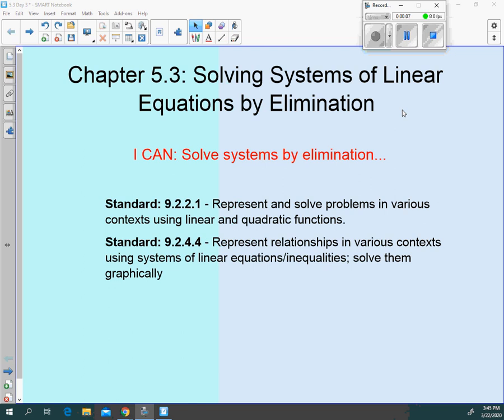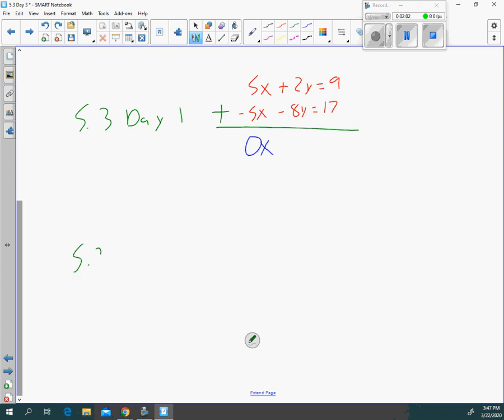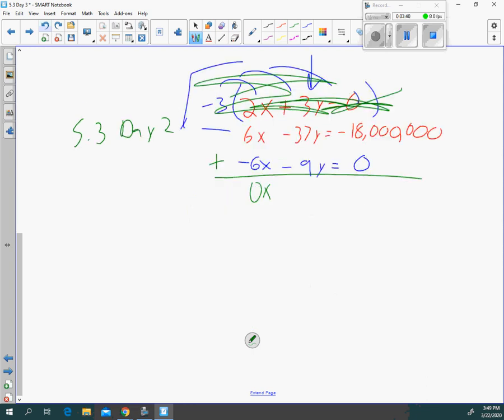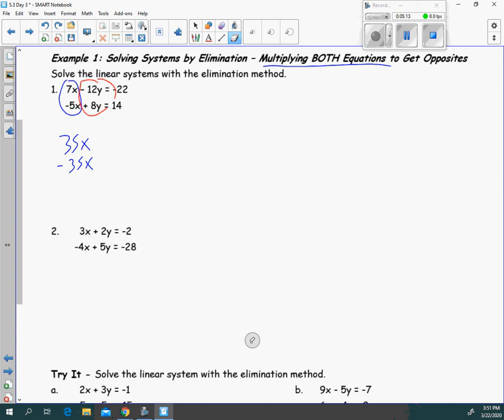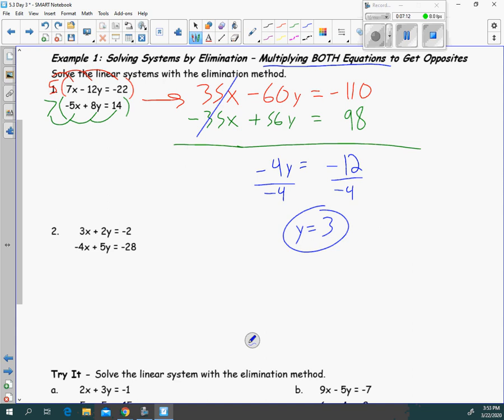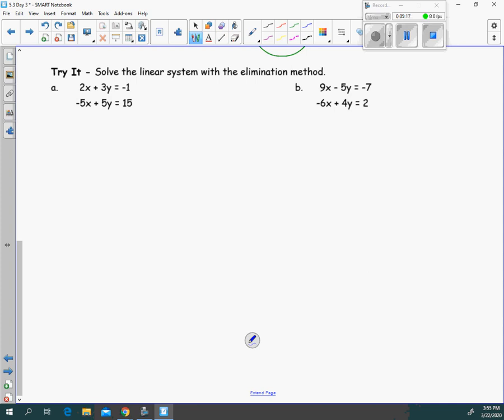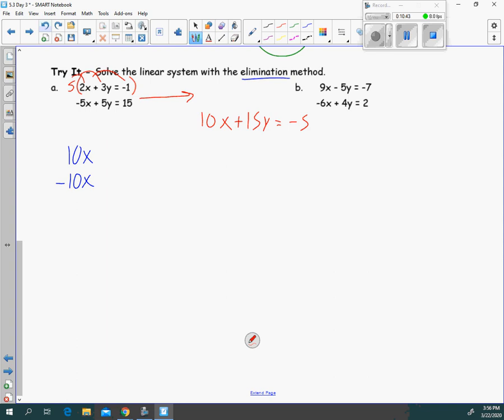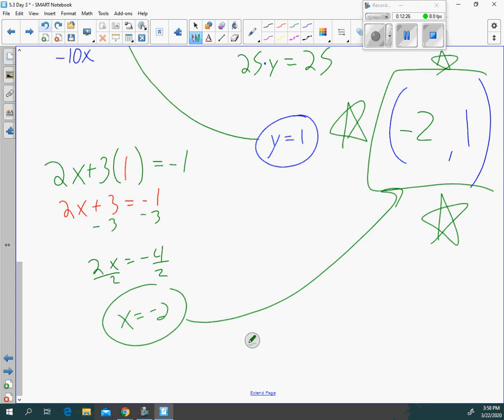5.3 Day 3: Video Lesson